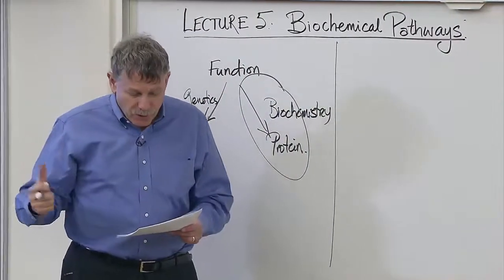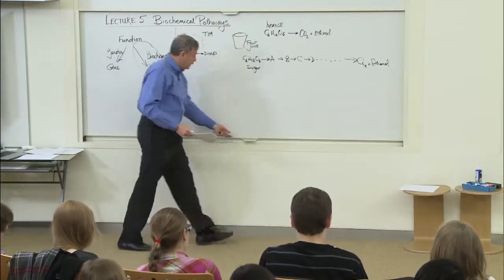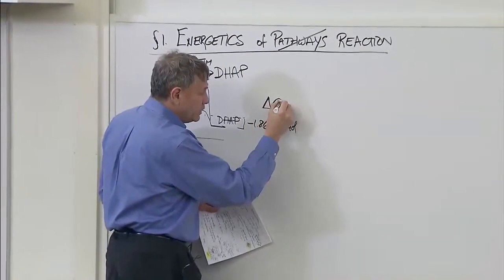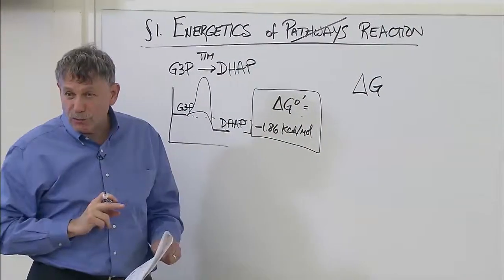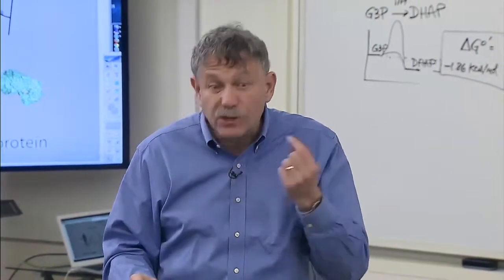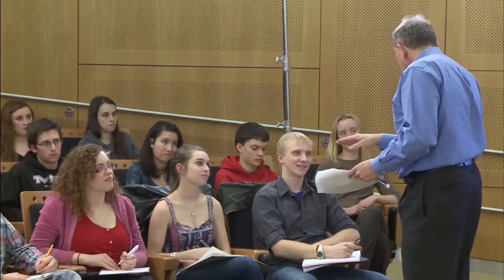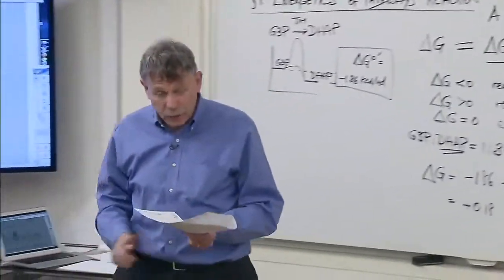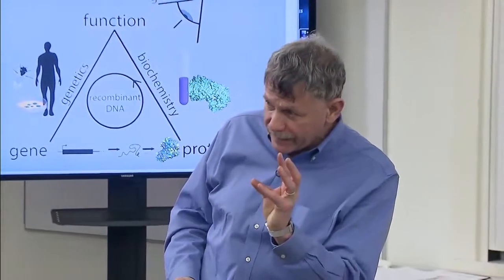MIT700XXSP13 G050102 100